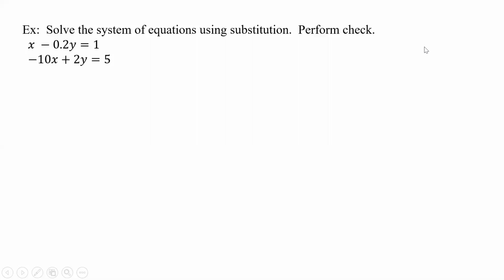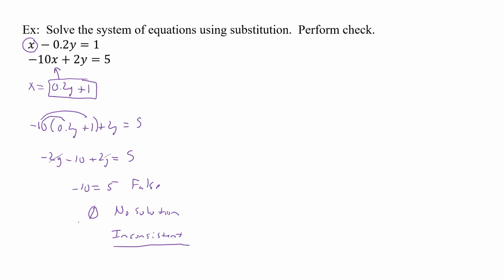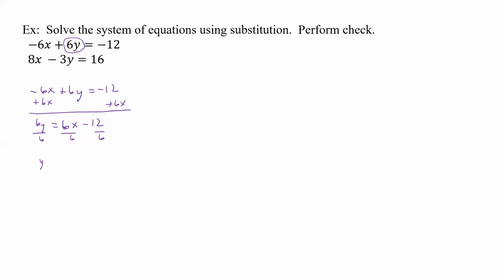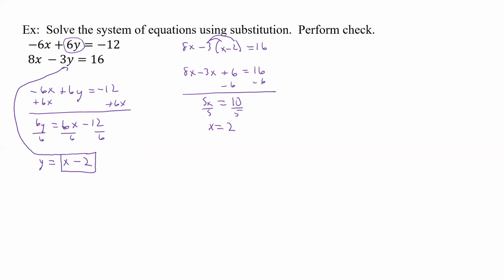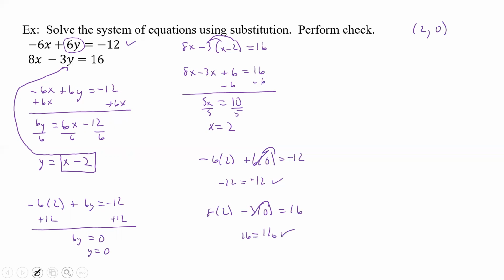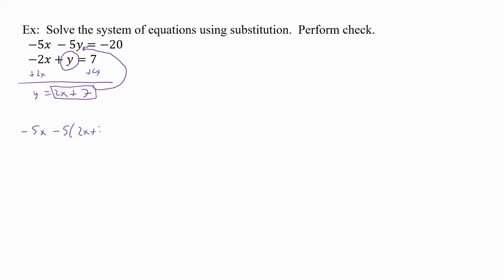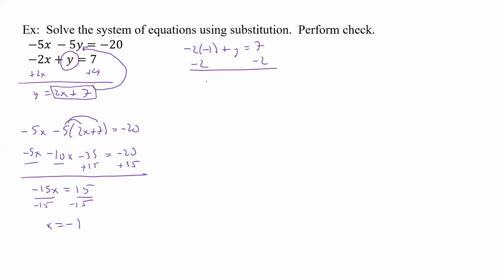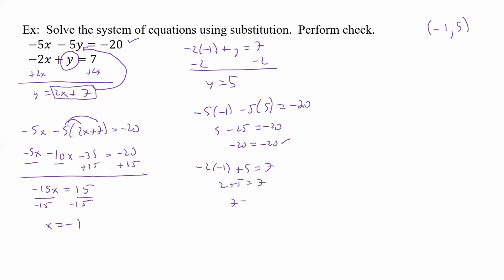5.2 Lecture Pt III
Lecture:  5.2 The Substitution Method Pt III